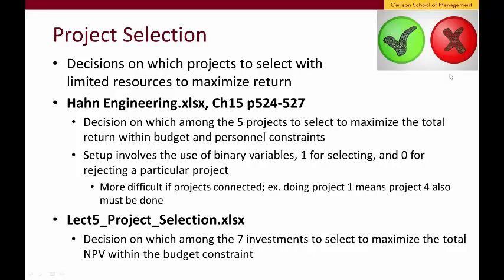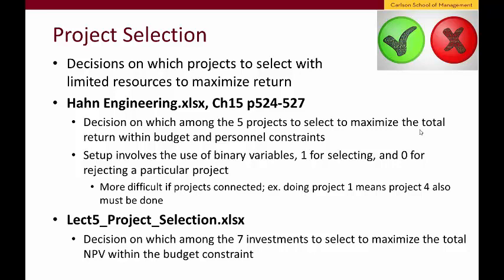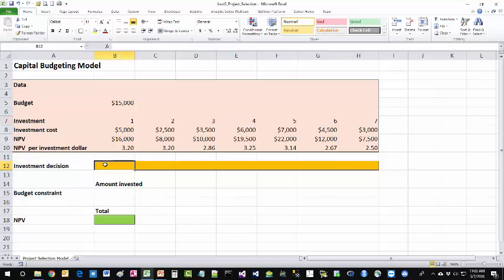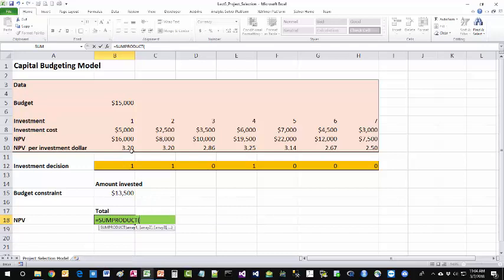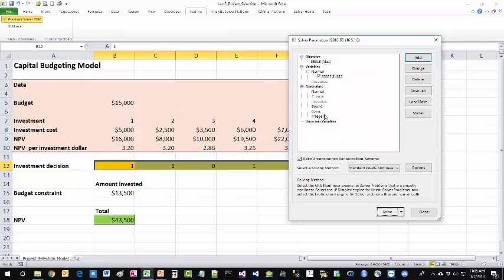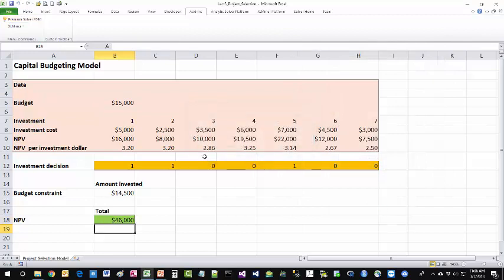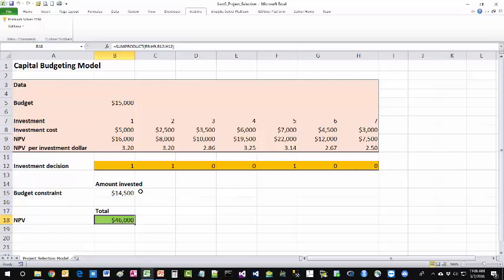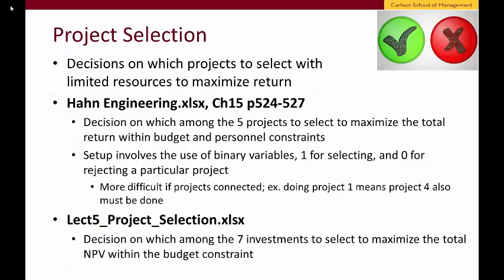05 Integer Opt3